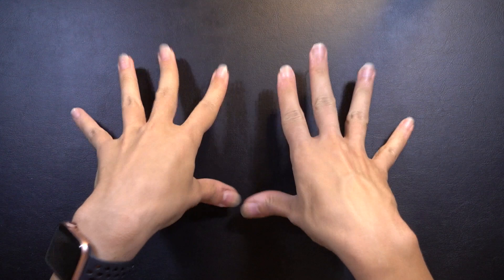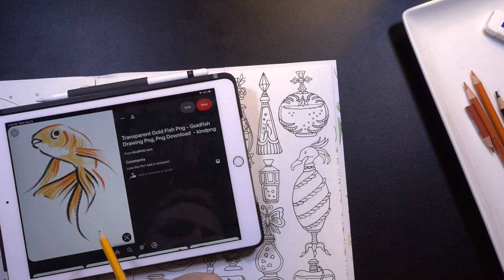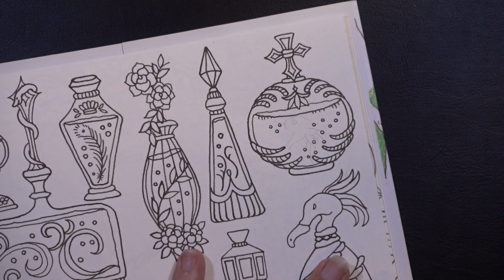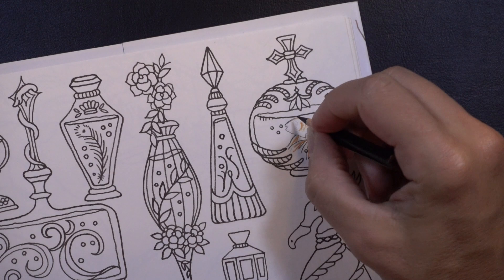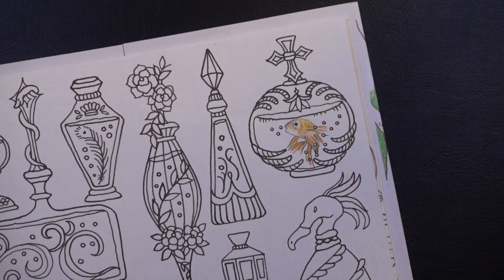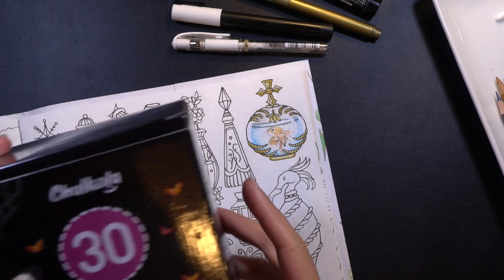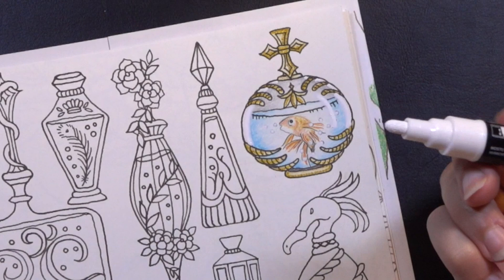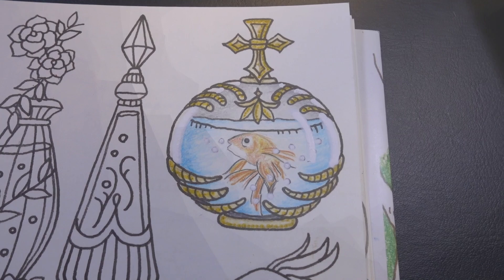Should I ADD A GOLDFISH to this magic potion bottle? I say YES! -- Adult Coloring Tutorial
Hello and welcome back to my channel – if you’re new here, my name is Rachel.. and here at PencilStash, I do coloring tutorials.. everything from individual techniques to full on color-alongs and all of them have me verbally walking you through what I’m doing, so it’s a great place to learn if you’re new to coloring or even a long-time coloring enthusiast.… so check out the back catalog and subscribe if you’re interested in seeing more

In this mini-vid, I've been inspired to add a little goldfish into one of the magic potion bottles in Romantic Country - Third Tale.

Color Palette Catalog - Sarah Renae Clark.

Romantic Country Third Tale

Romantic Country Second Tale

Romantic Country

Mythomorphia - Kerby Rosanes

Prismacolor Premier Colored Pencils - 150 Set

Faber-Castell Polychromos - 72 Set

Crayola Student Grade - 100 Set